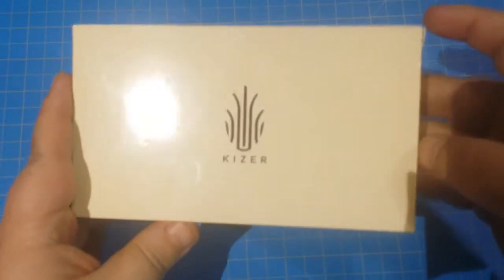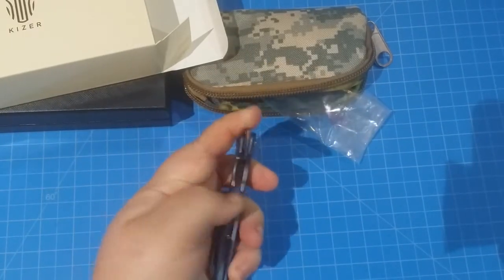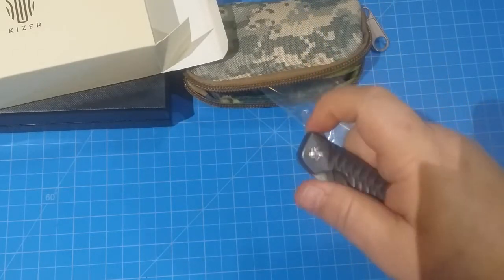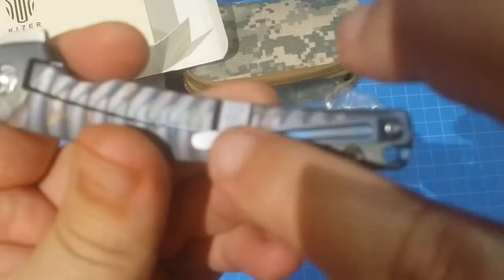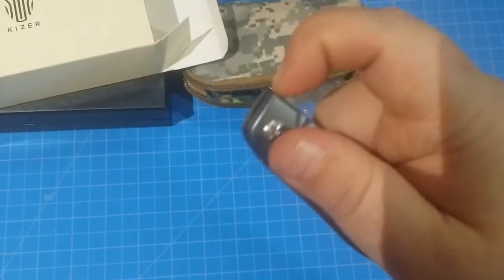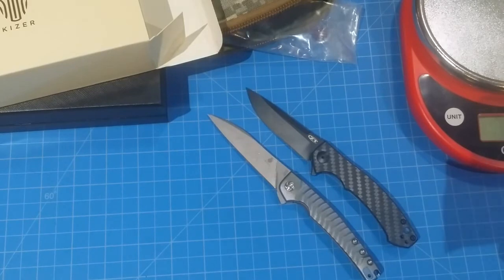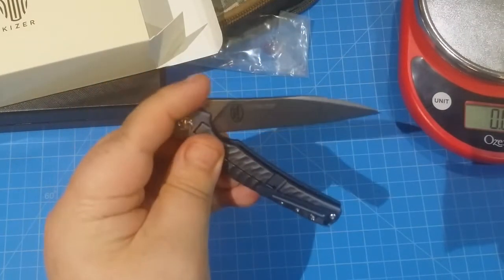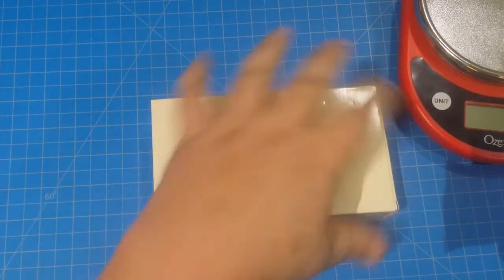Kizer Splinter: Great Rainbow Flipper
Nice Flipper. Reminds me of the ZT450.